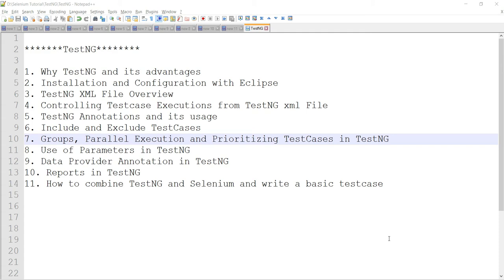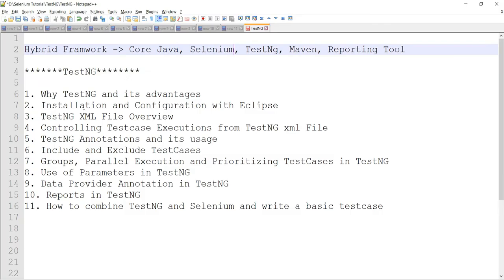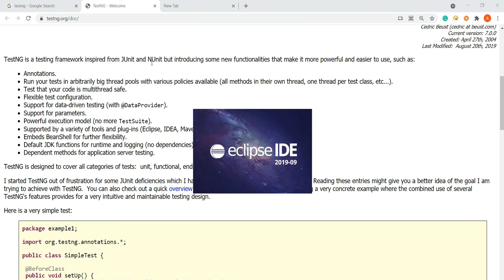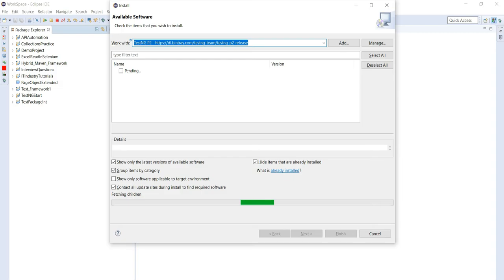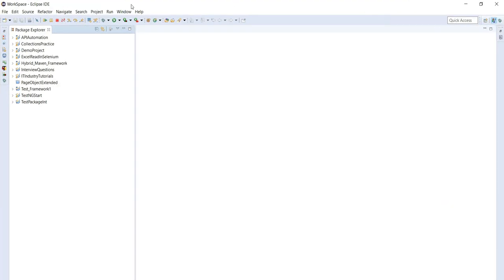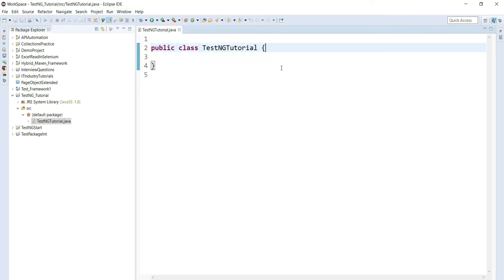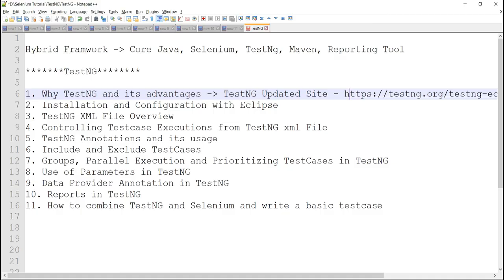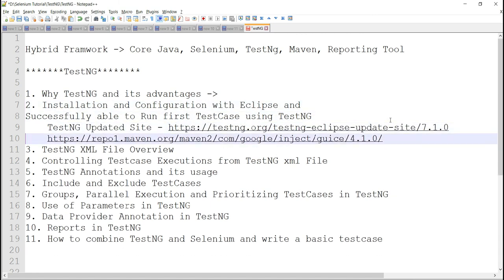TestNG Tutorial | IT Industry Tutorials | TestNG Tutorial - Part 1 | Hybrid Automation Framework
Hybrid Framework - Core Java, Selenium, TestNg, Maven, Reporting Tool

TestNG

1. Why TestNG and its advantages.
2. Installation and Configuration with Eclipse and
Successfully able to Run the first TestCase using TestNG
3. TestNG XML File Overview
4. Controlling Testcase Executions from TestNG XML File
5. TestNG Annotations and their usage
6. Include and Exclude TestCases
7. Groups, Parallel Execution, and Prioritizing TestCases in TestNG
8. Use of Parameters in TestNG
9. Data Provider Annotation in TestNG
10. Reports in TestNG
11. How to combine TestNG and Selenium and write a basic test case